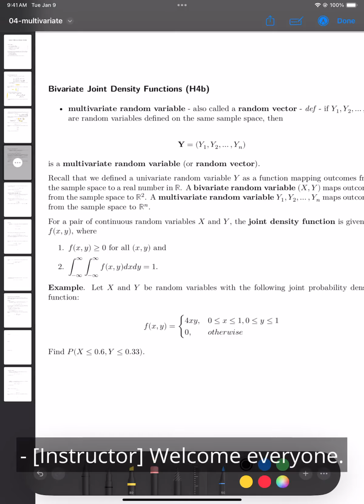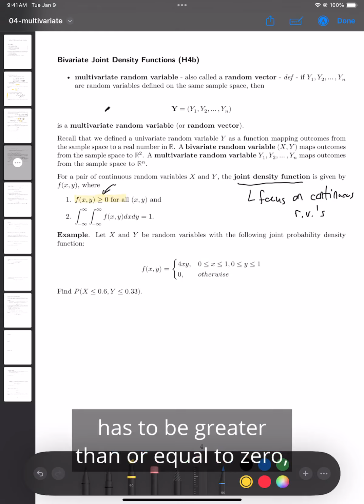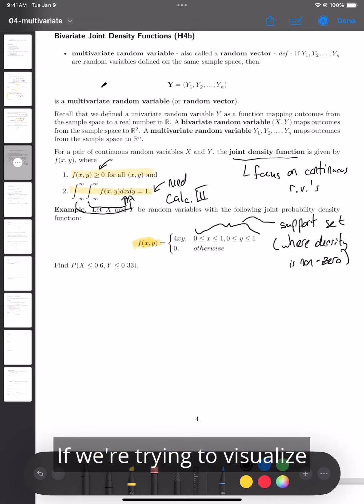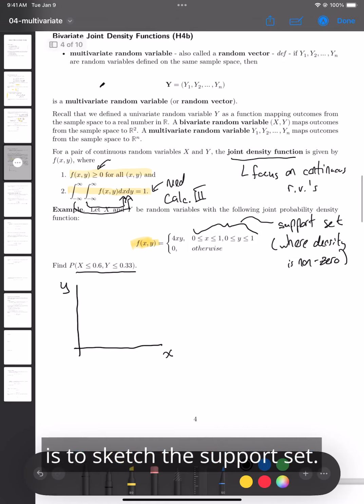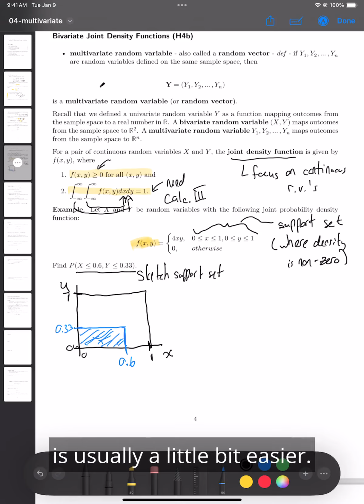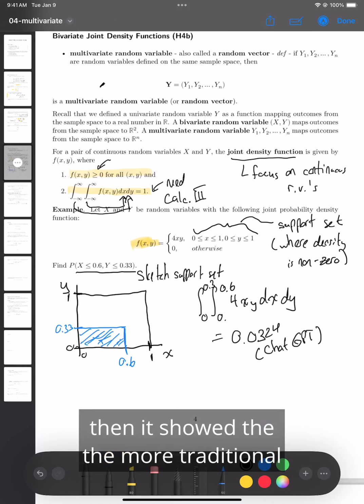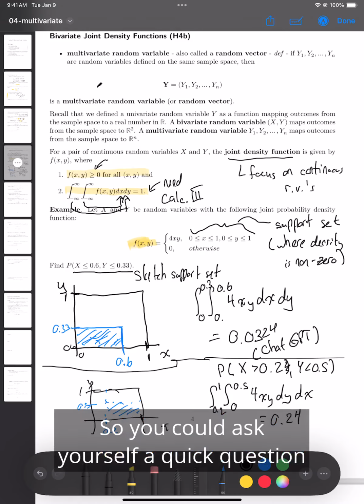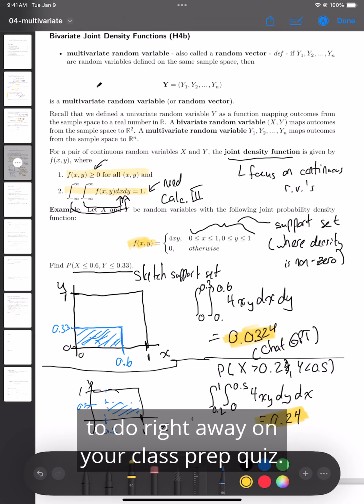Class Prep 15: Introduction to Bivariate Distributions (Captioned)